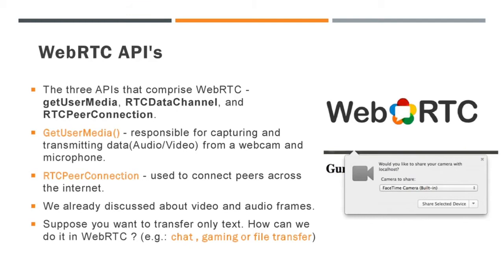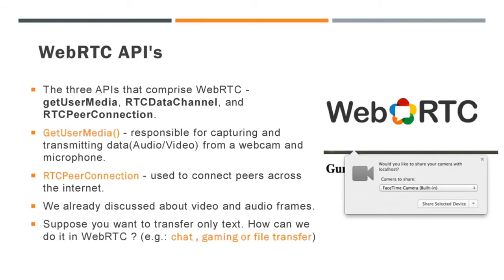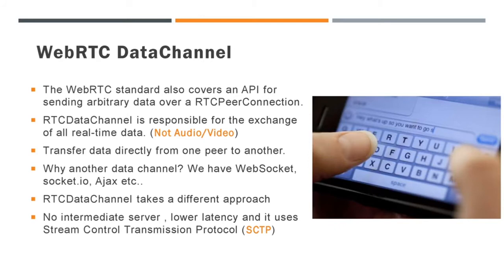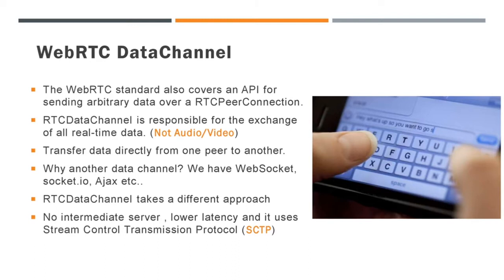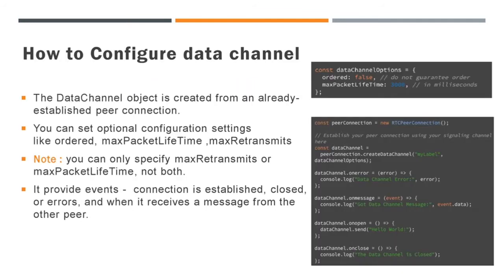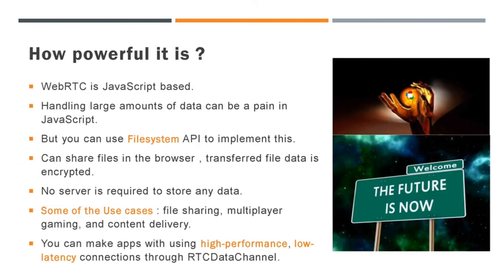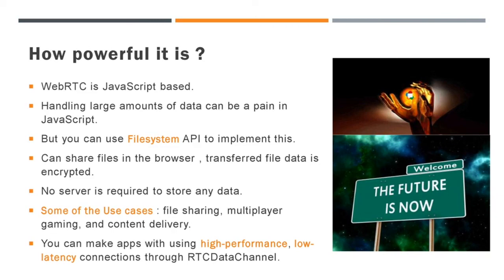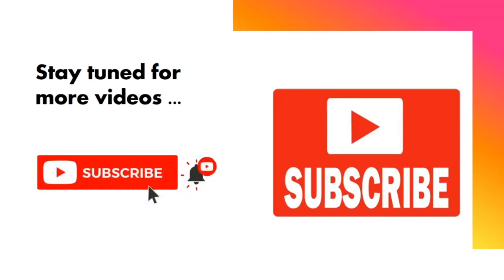What is Web RTC Data Channel API ? How to use it ? | WebRTC series PART 17 | Engineering Semester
This video tells about the introduction of WebRTC Data channel API